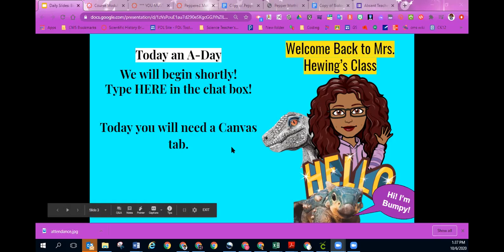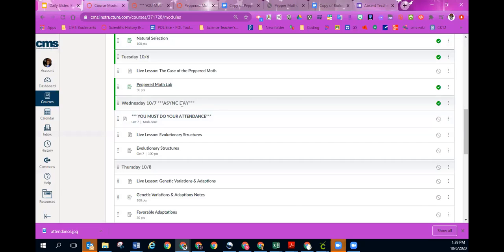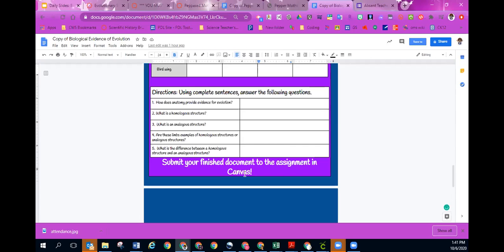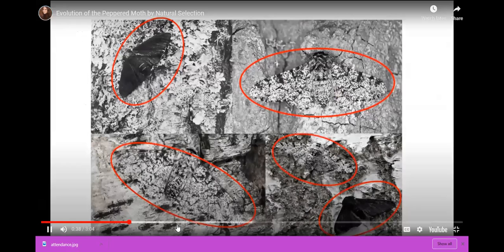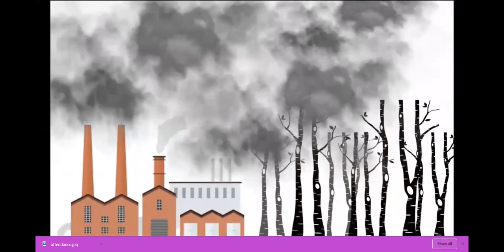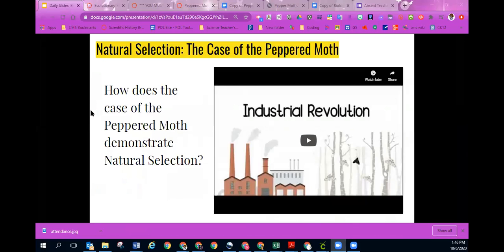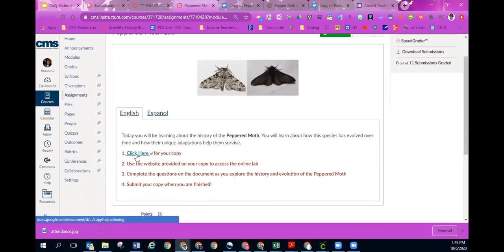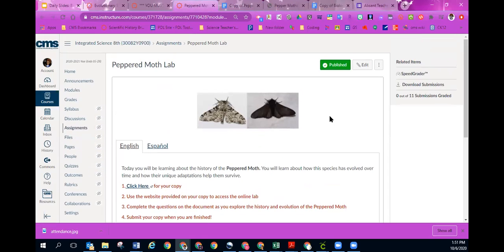Peppered Moth Lab